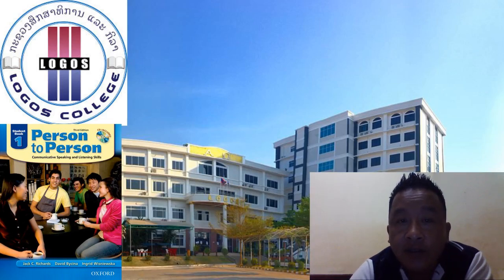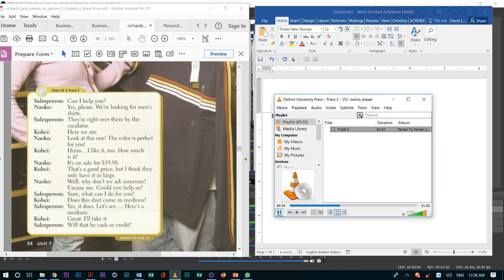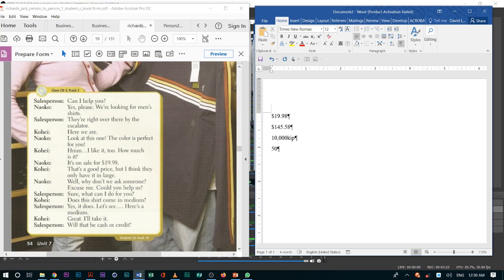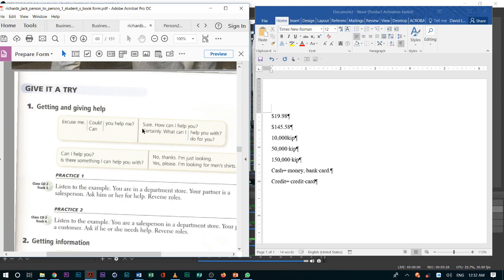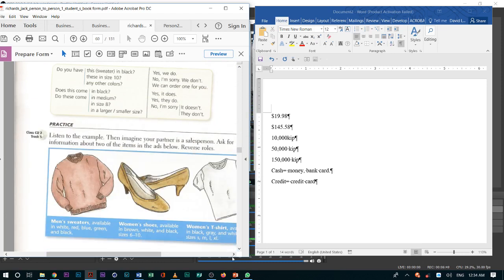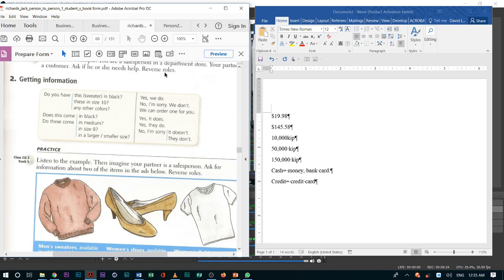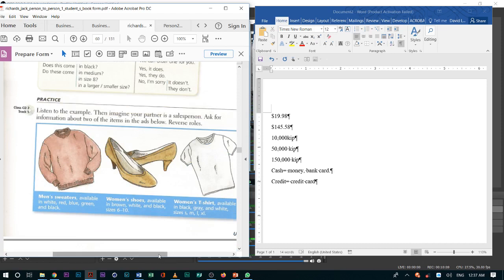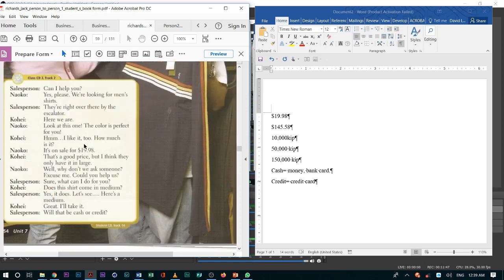Speaking 2 Unit 7 Conversation 1 part 1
This is Logos College Speaking 2. This lesson will be on unit 7 conversation one from Person to Person Book 1. The lesson is based upon asking for help and getting help when you are shopping.